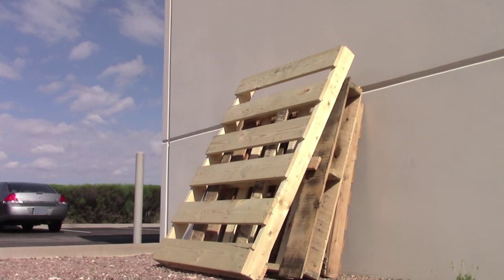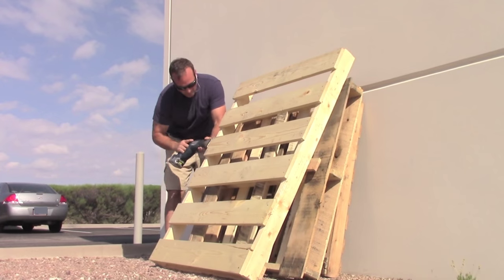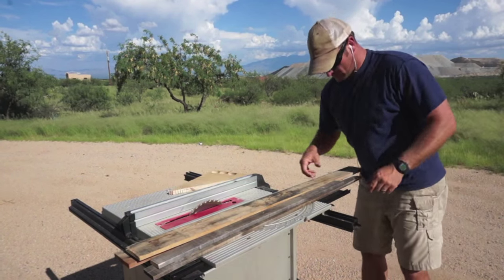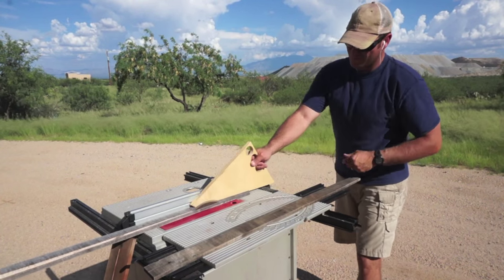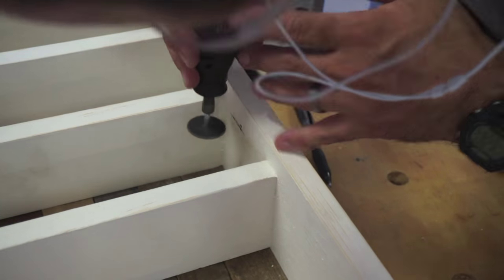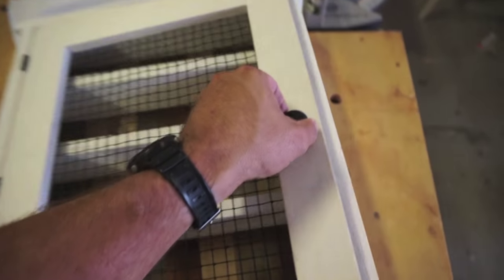Cabinet from a Pallet - Essential Oil Shelf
Making a DIY cabinet/shelf for my wife's essential oils out of pallet wood.  This is an entry into the Sterling Davis pallet up cycle challenge for 2015.  Hope this might give you an idea for your next pallet project:)

First Day - By Huma Huma